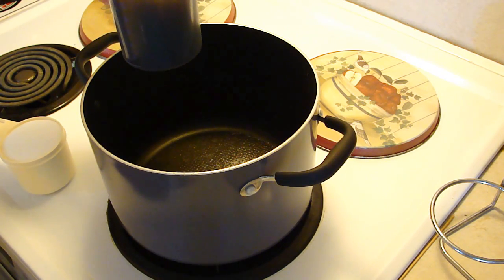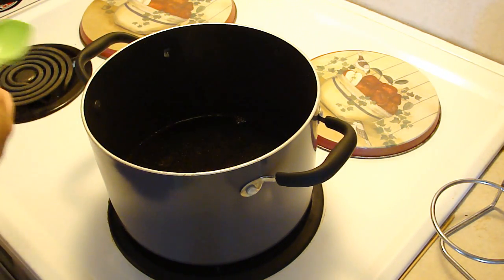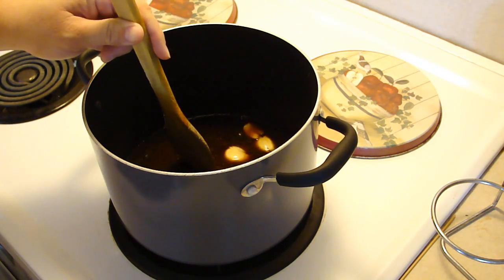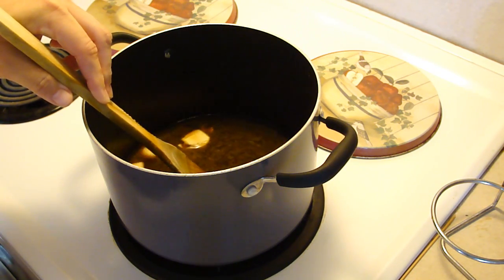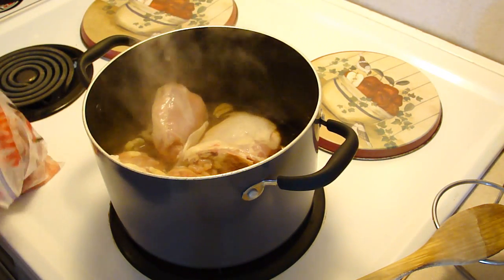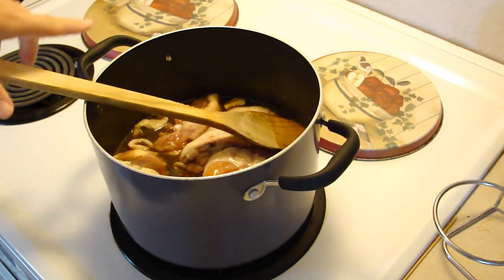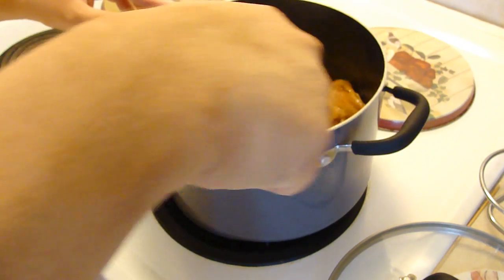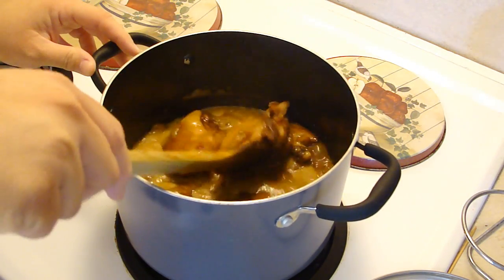Shoyu Chicken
This dish is not a very healthy dish, thus should only be made in moderation bwahaha  I know a few of the trolls are "very concerned for my health" ;)   So a note for them is we probably only have this once every six months. If that.
1 c. shoyu
1 c. sugar
1/2 c. water
2 cloves garlic (smashed)
1 Tbsp. ground ginger

Add all to pot.  Bring to a boil. Once boiling, add 2-5 lbs. of chicken thighs with bone and skin on. Lower the heat and cook for about an hour.  You can alternately cook in the oven at 350 degrees for an hour and make sure you baste it.